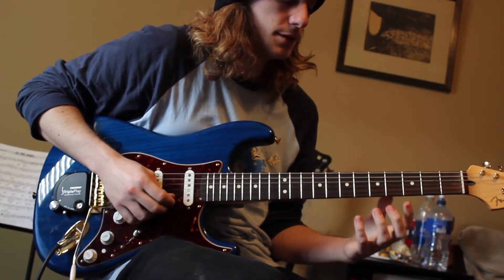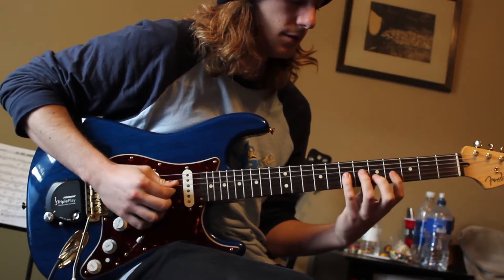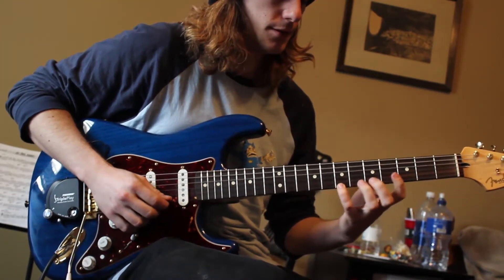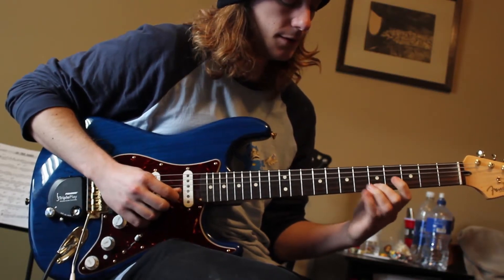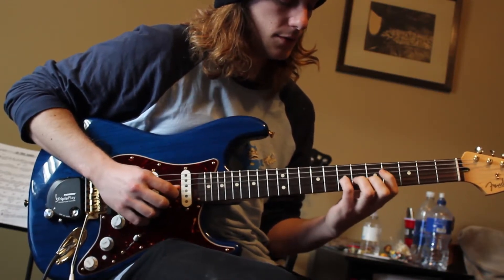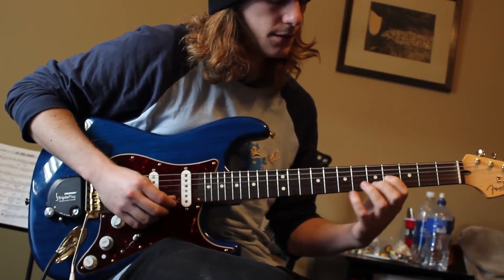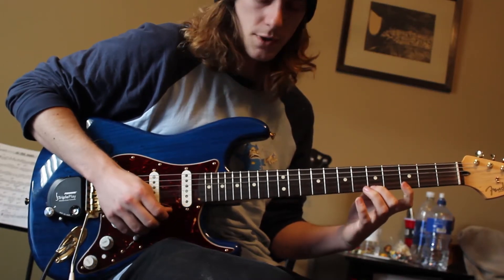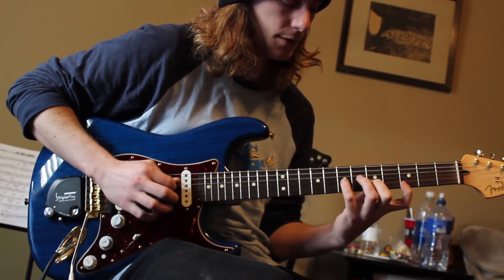Jordan Explains His Shred Lick of Valhallah